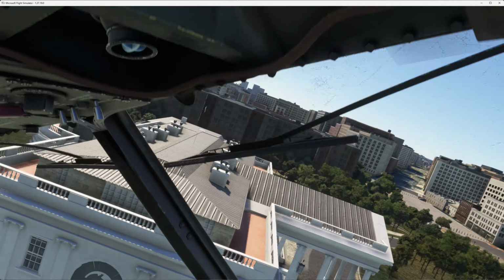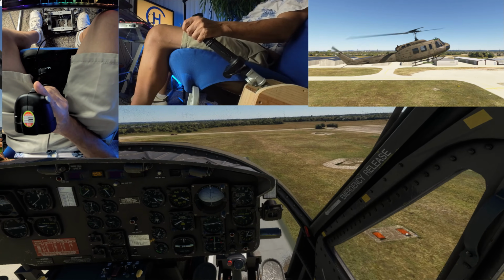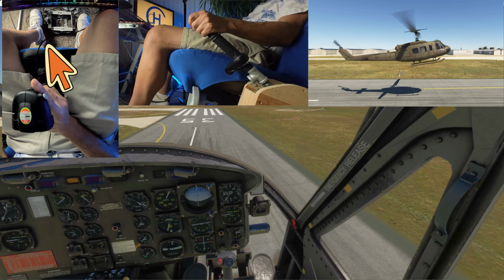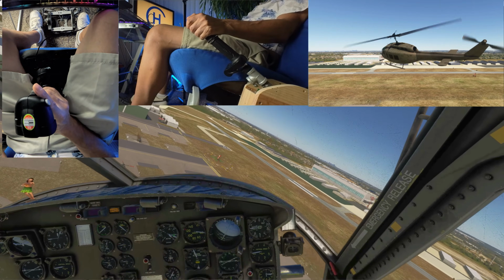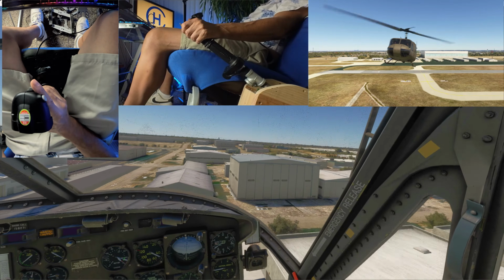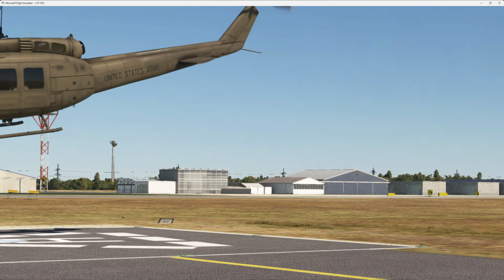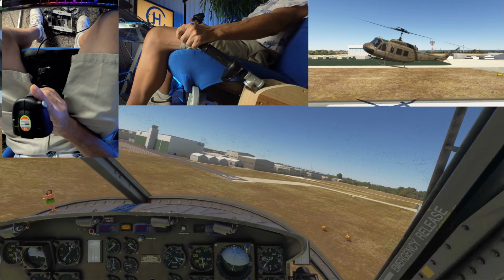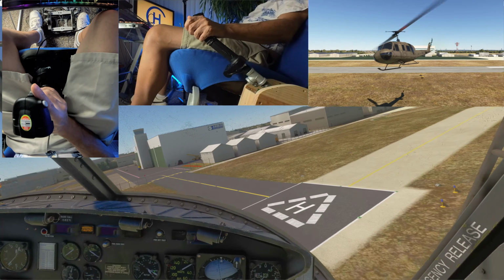DRIFT YOUR CHOPPER! | TUTORIAL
Be cool like nobody's fool -- learn to drift these bad boys and impress your friends and enemies!